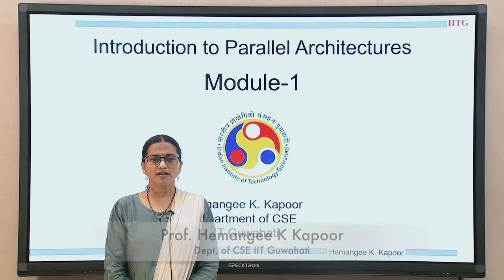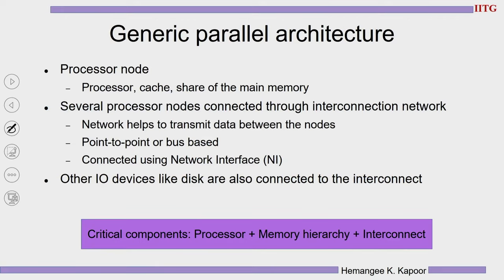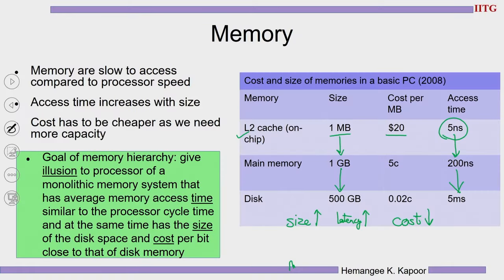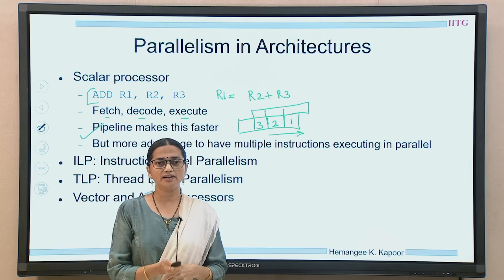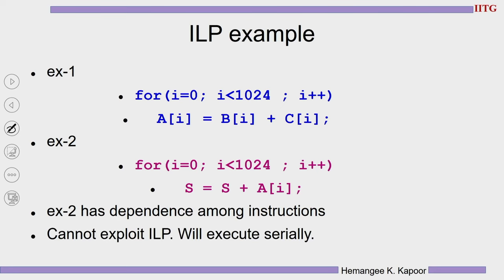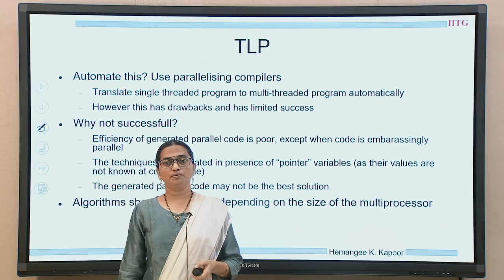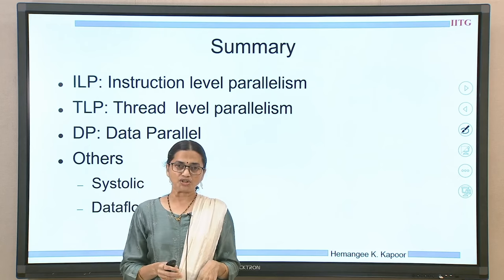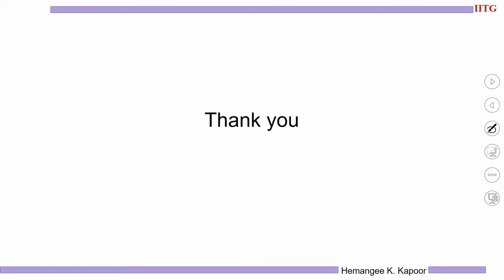Lec 3: What is Parallel Architecture?